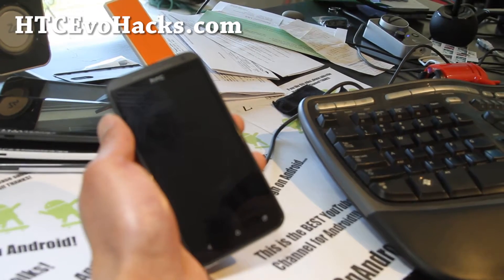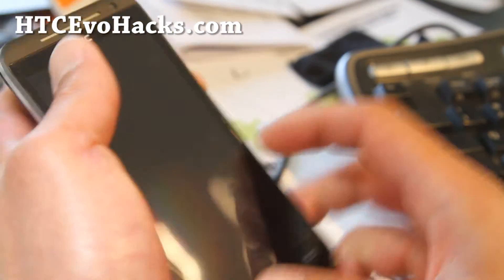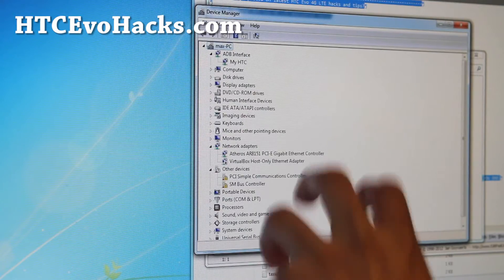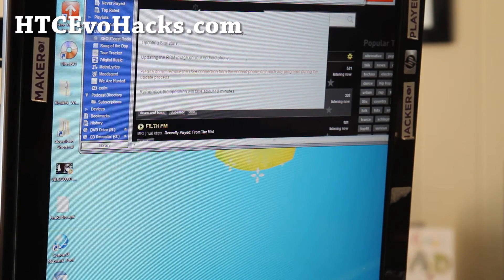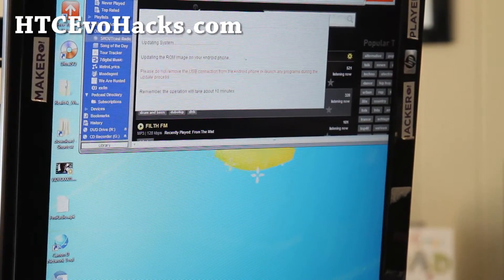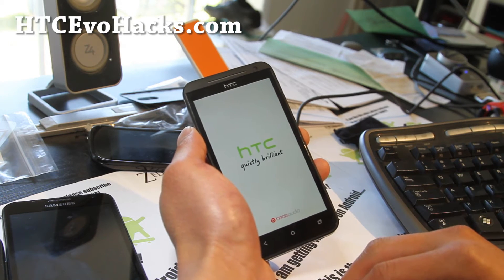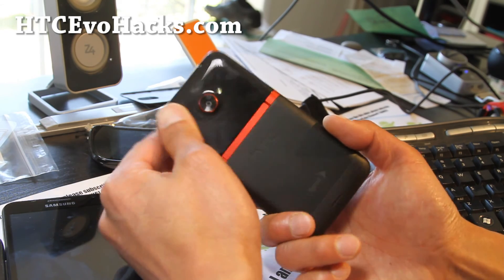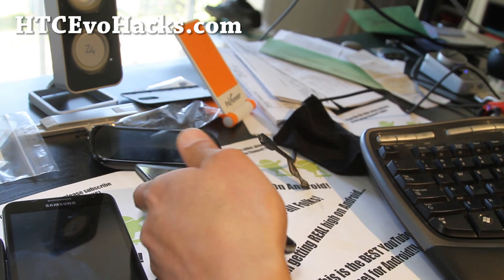How to Unroot HTC Evo 4G LTE!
Here's how to unroot your HTC Evo 4G LTE completely back to stock!